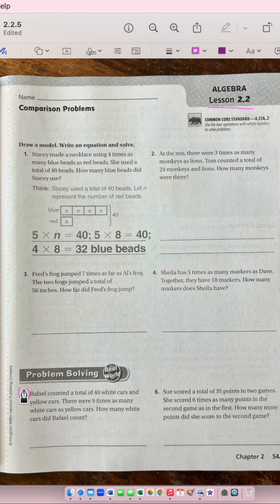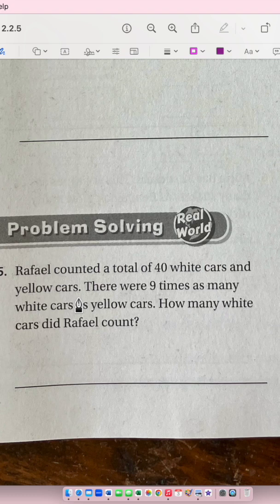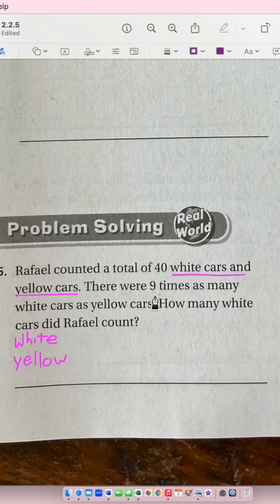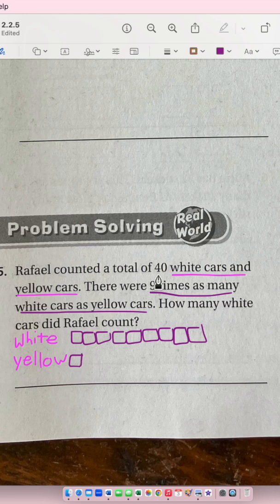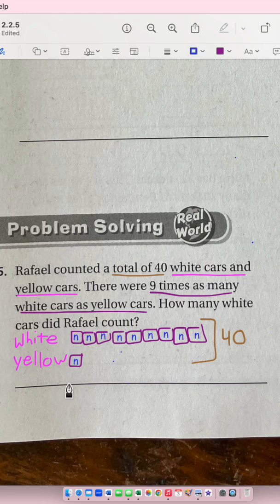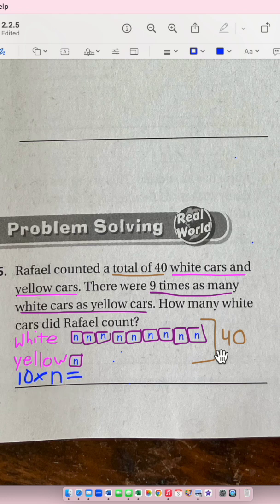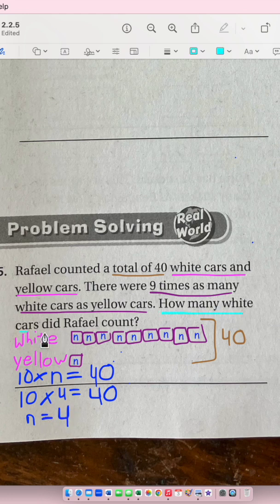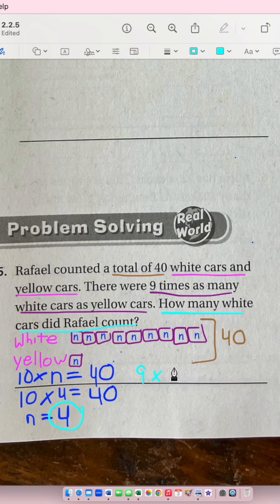Lesson 2.2 #5 Homework, Go Math! Grade 4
Get ready for some multiplication by 1-digit number fun! In this video, we’ll tackle Problem 5, a word problem from Lesson 2.2 of your 4th Grade Go Math! homework. This lesson is all about comparison problems. We’ll dive right into the action, following the common core standard 4.0A.2. Let’s make math exciting and solve this problem together!